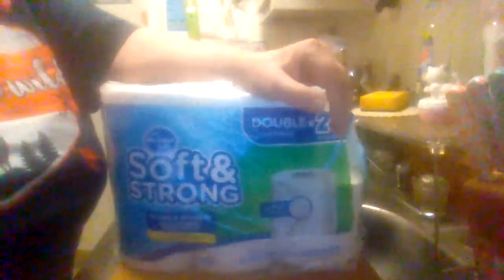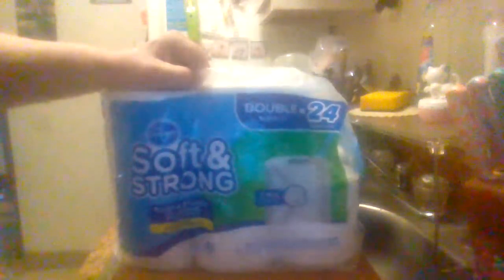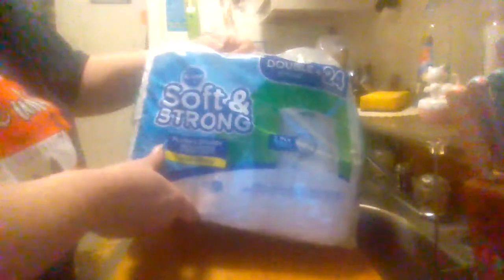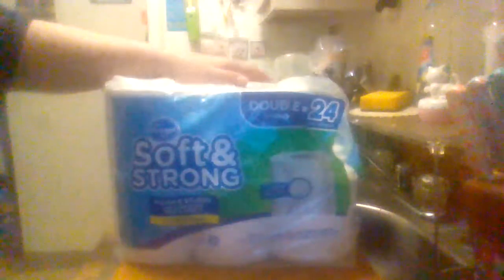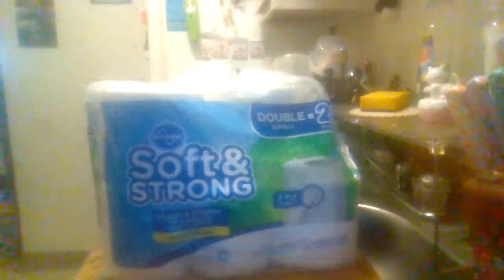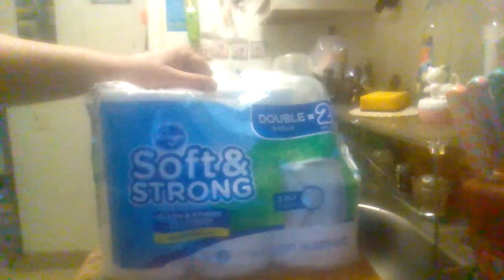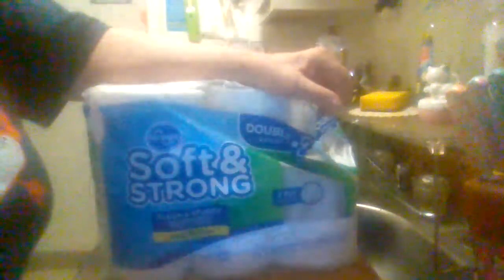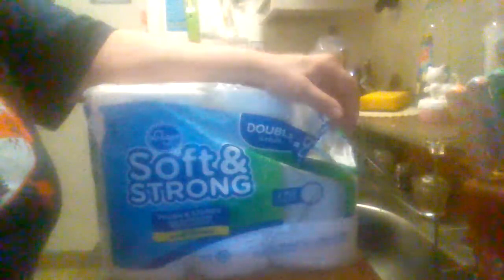Kroger Soft & Strong Toilet Paper review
A quick review on Kroger Soft & Strong Toilet paper,